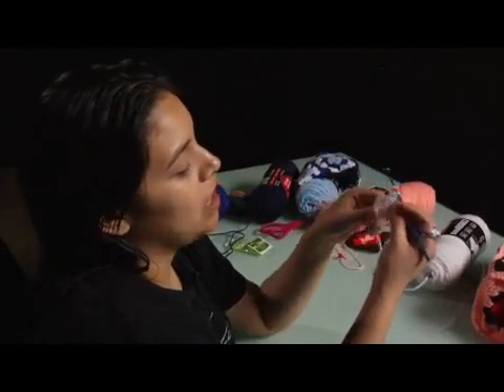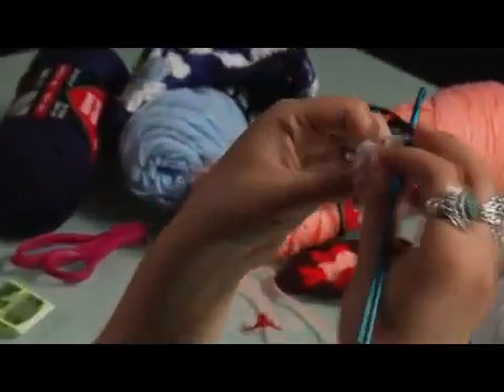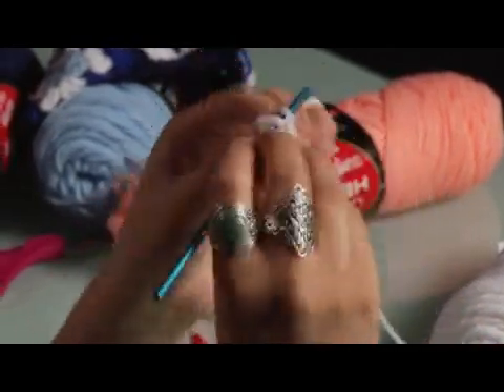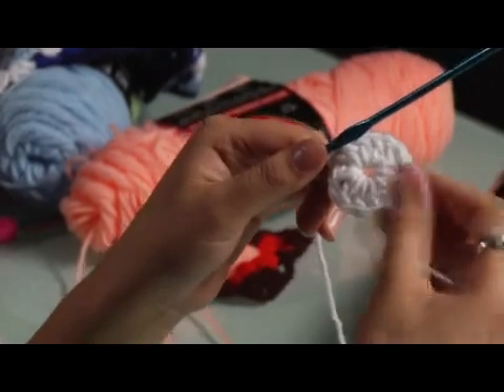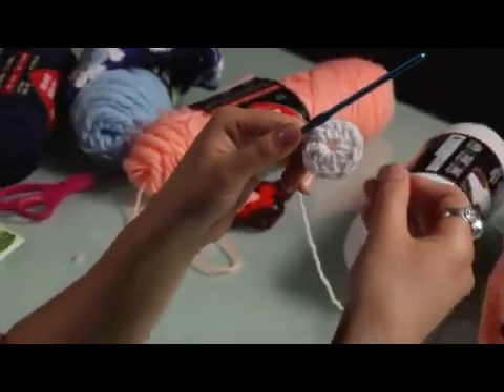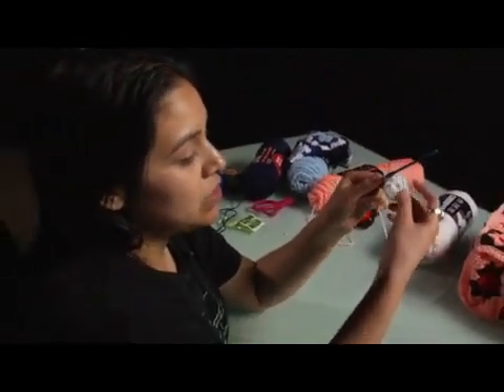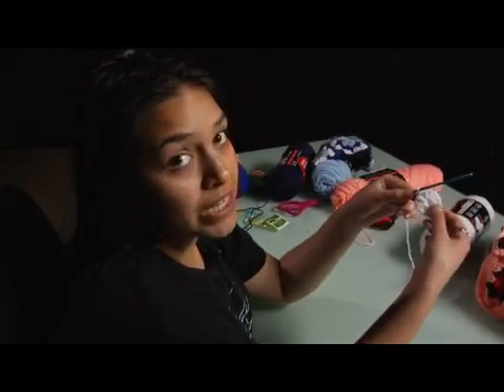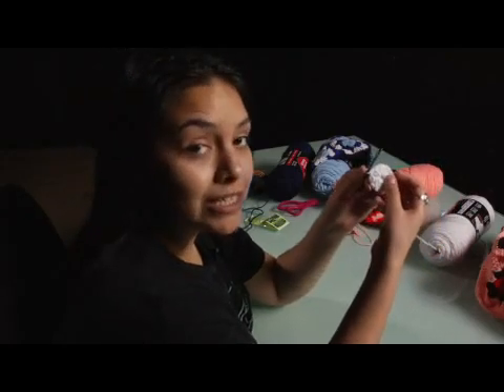Circle Crocheting Basics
Circle Crocheting Basics. Part of the series: Crochet a Coaster. Crocheting in a circle begins many different crochet projects. Hear important tips from an artisan in this free crochet video.